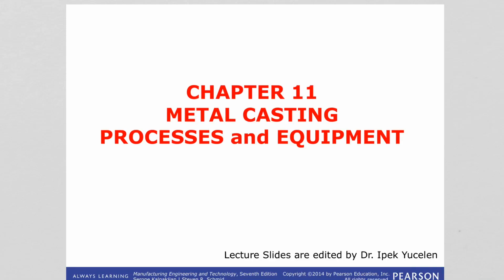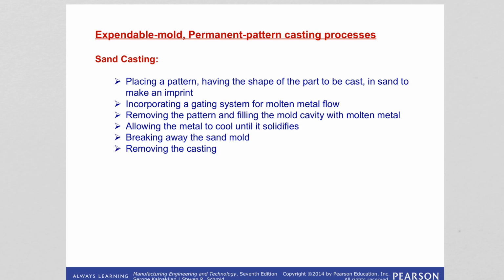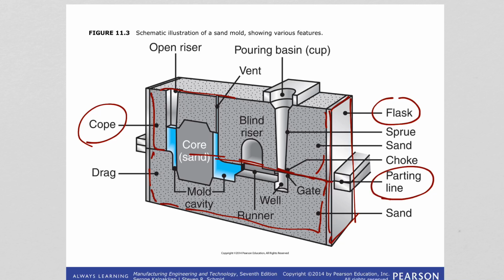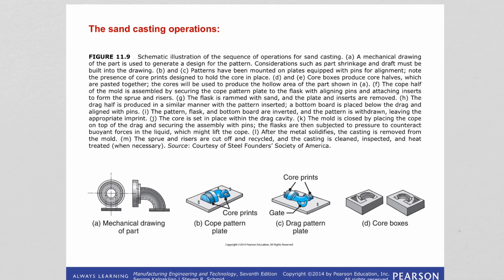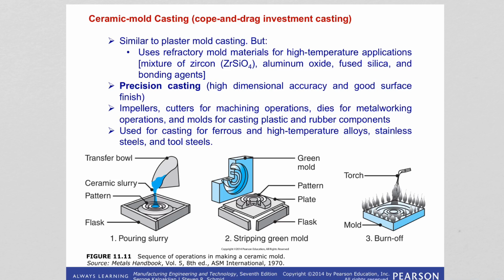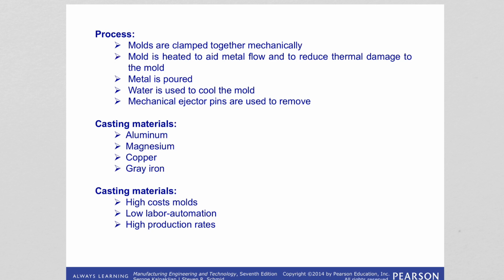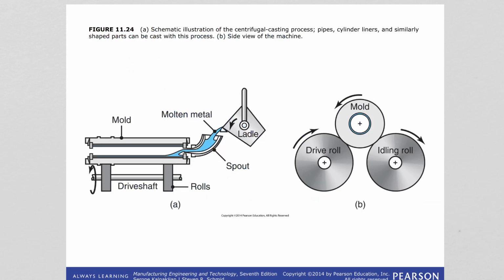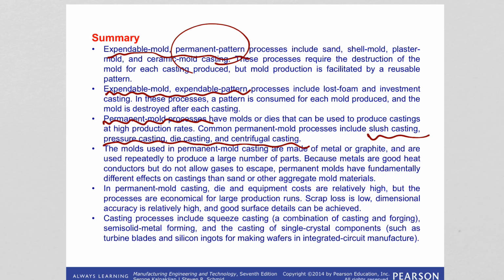ch 11 Manufacturing Processes